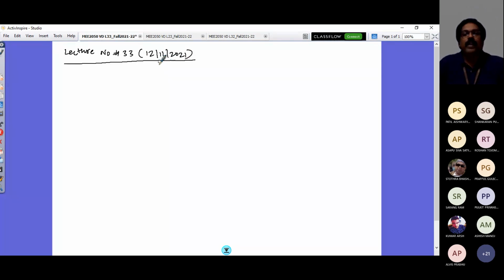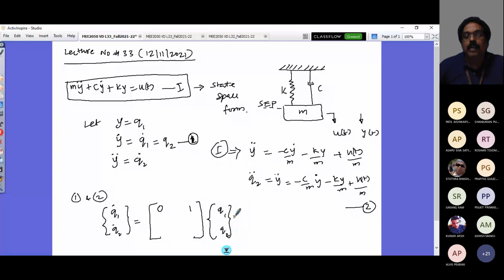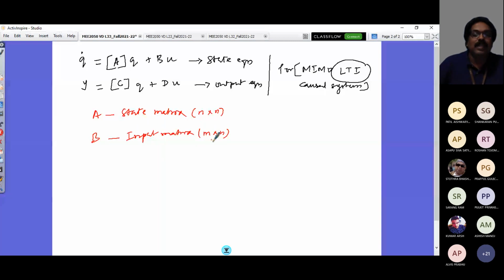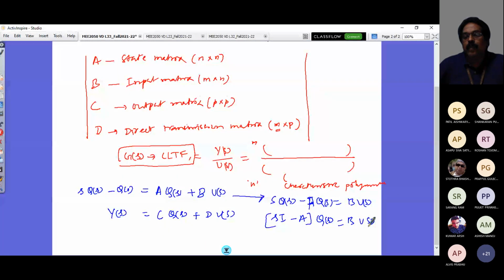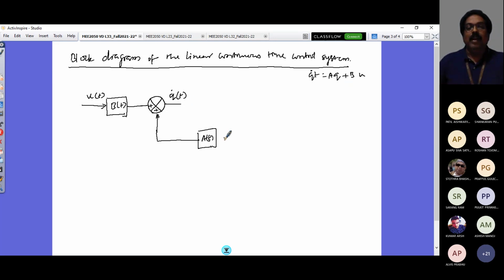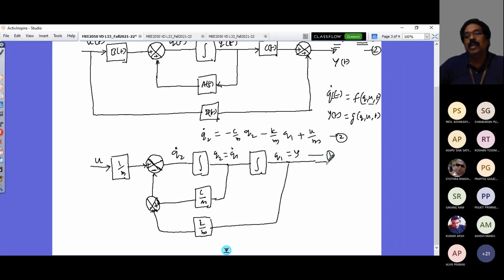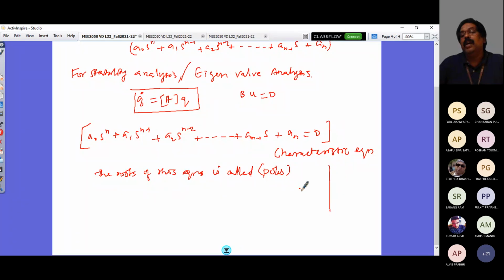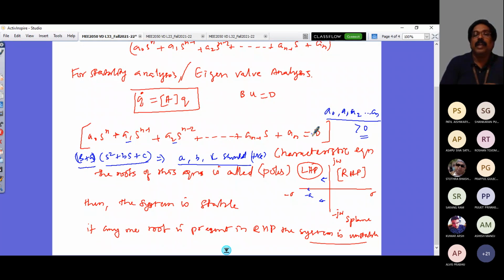MEE2050 VD L33 Fall2021 22 (Transfer function from state equation)